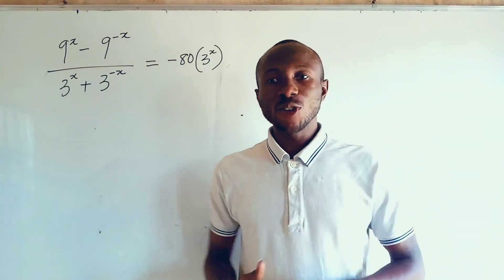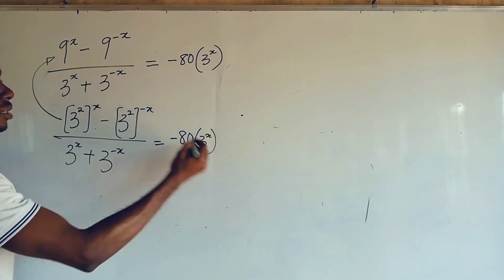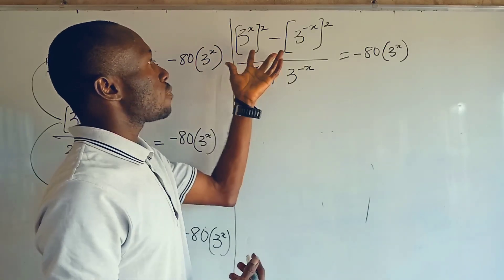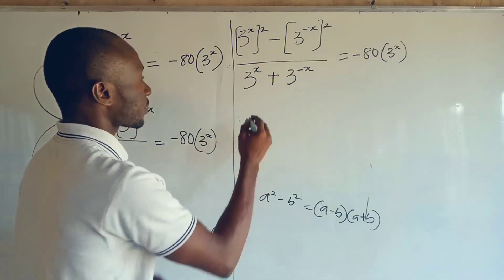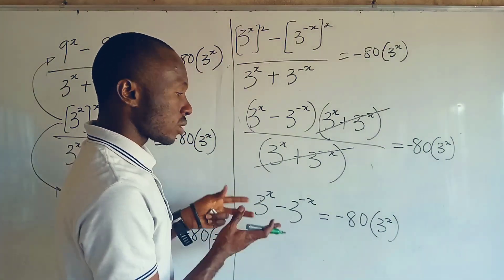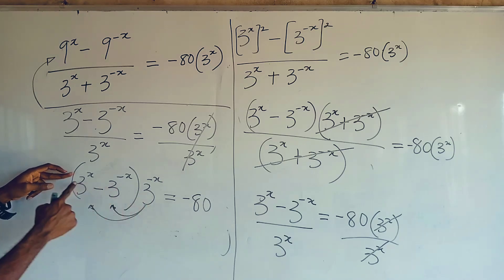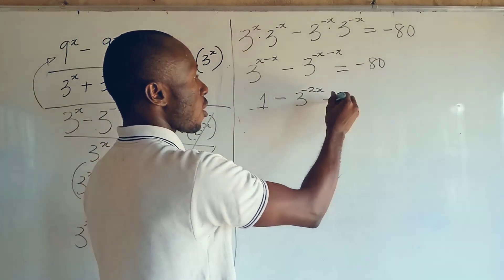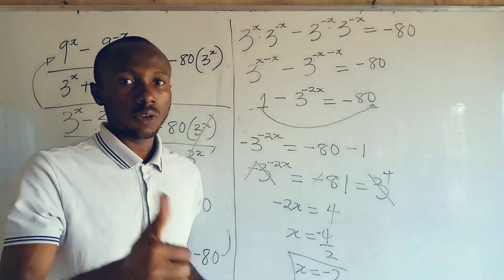Exponential Equation- Olympiad Math.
In this video, we solved the exponential equation with easy and simplified steps.

prerequisite knowledge: Indices

This video will be helpful to students preparing for any mathematics exams

thanks 💓